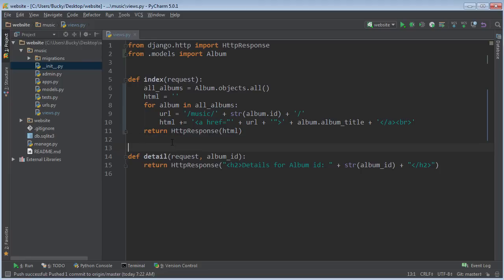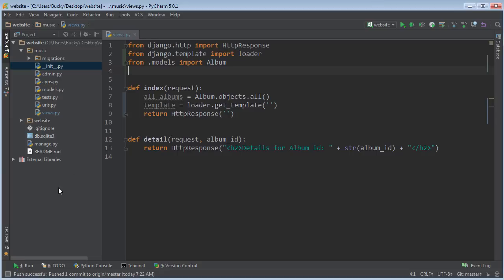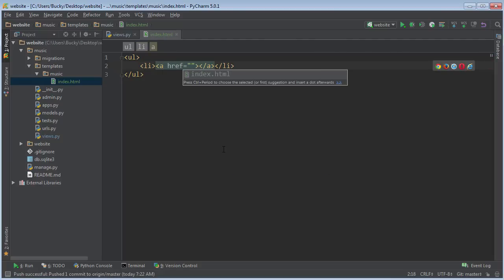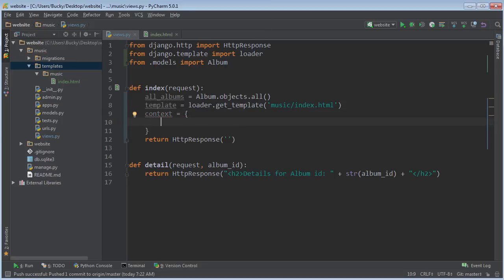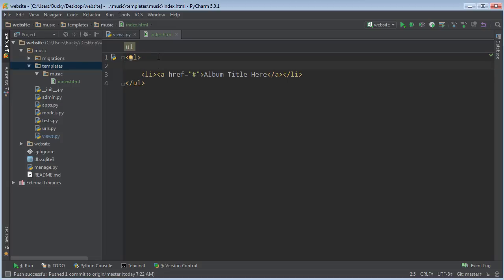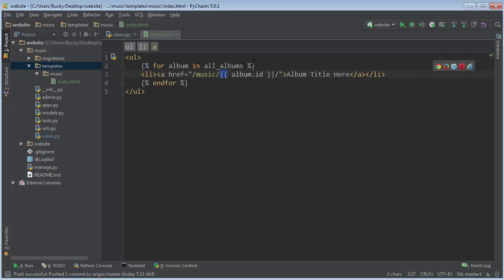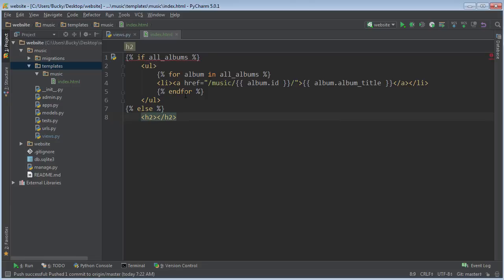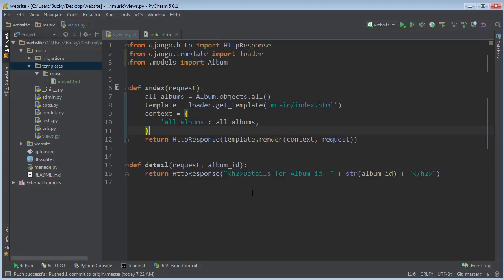Django Tutorial for Beginners - 14 - Templates